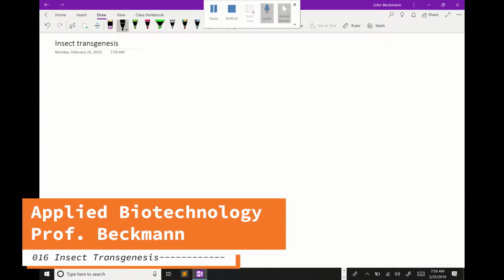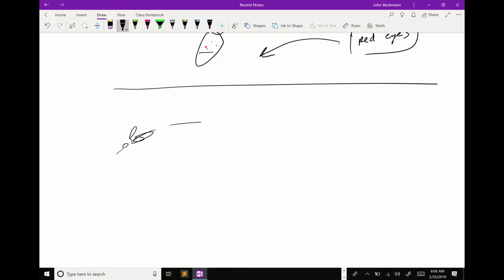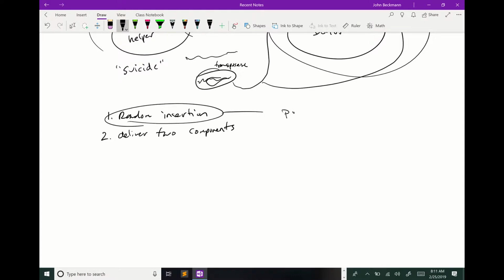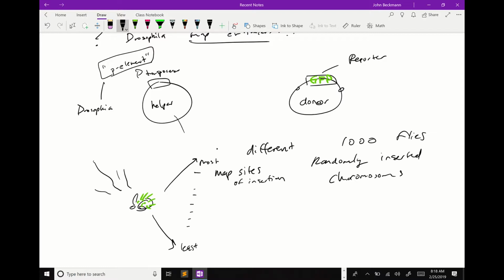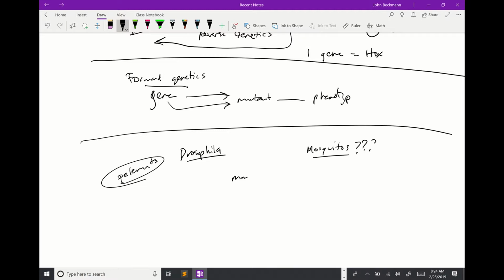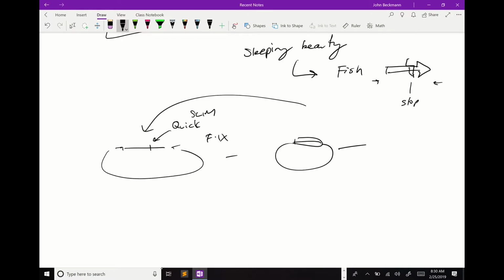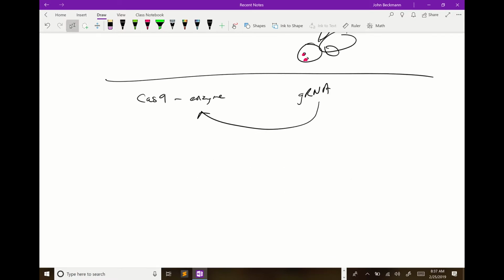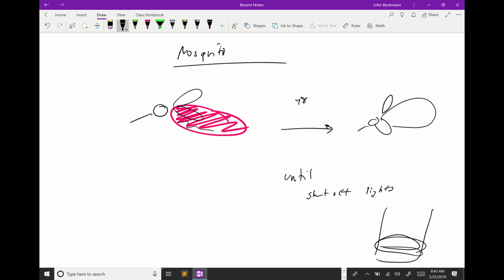Biotechnology 017: Insect Transgenesis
A lecture on Insect Transgenesis.
Time Stamps
0:22 — three things needed for insect transgenesis (mechanism of insertion, mode of delivery, and selective marker)
1:51 — Types of selective markers (white eyes in insects)
6:01 — Downside: this isn’t so easy in other insects
7:04 — Reporter (eye promotor with GFP)
8:15 — Mechanisms of insertion for insects
8:34 — Transposon insertion
10:55 — Downsides of transposons
13:15 — heterochromatin and euchromatin
15:04 — Enhancer trap
19:31 — Mutagenesis transposon
21:00 — Discovery of Hox genes
23:57 — Reverse genetics vs forward genetics
24:47 — Can you use p-elements on things other than Drosophila?
25:51 — How can you find a transposon that works for a mosquito?
29:00 — Types of transposons
31:07 — PhiC31 Integrase
37:01 — CRISPR cas9
38:08 — Microinjection
42:08 — Insects are awesome for transgenic experiments
44:46 — The chorion and microinjection
49:55 — Needle puller